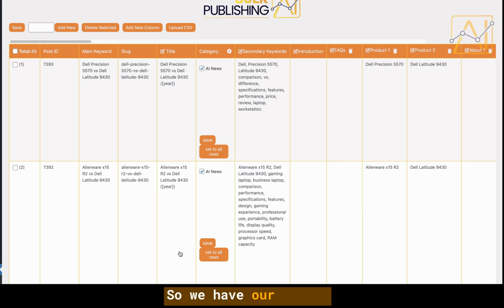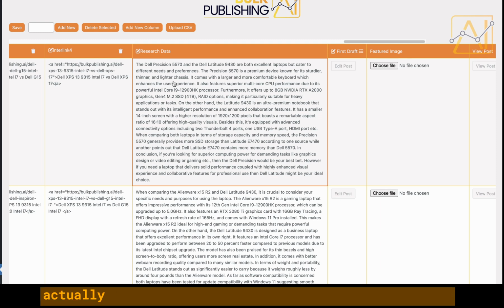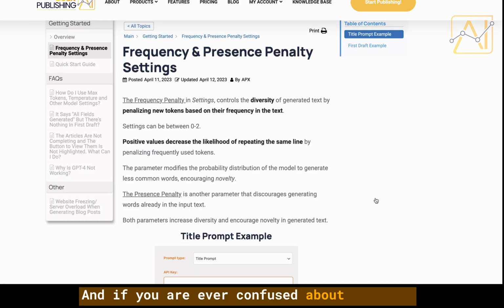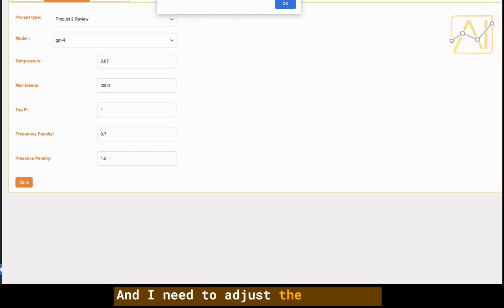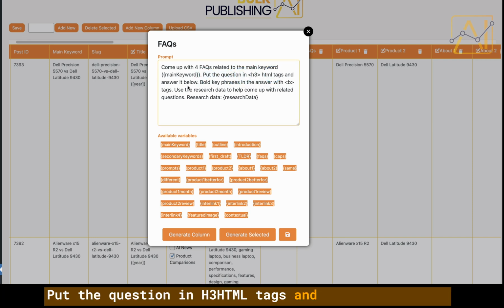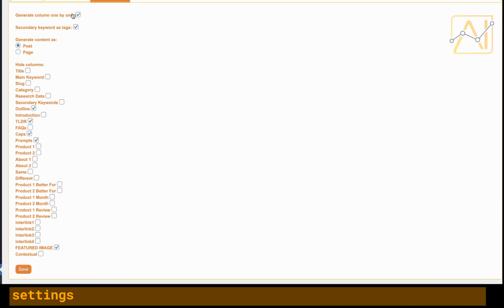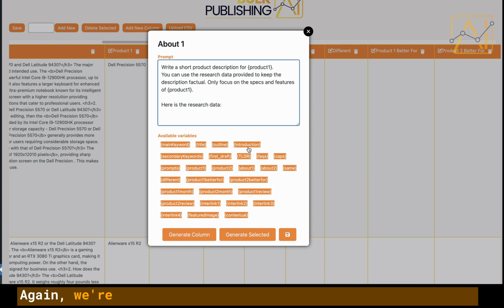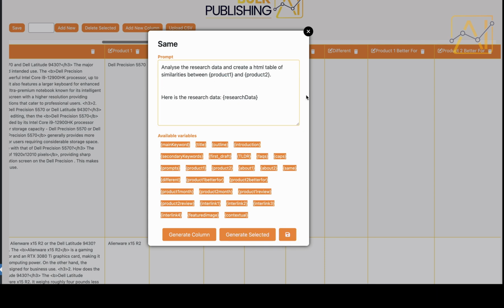4. Scale Product Comparison Content: FREE pSEO x AI Masterclass [Setting Up Bulk Publishing WP]